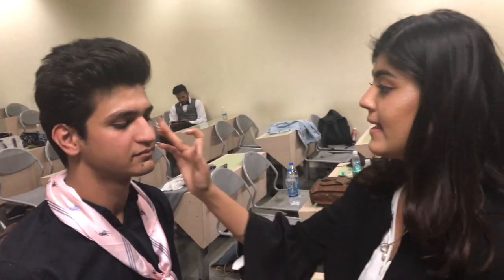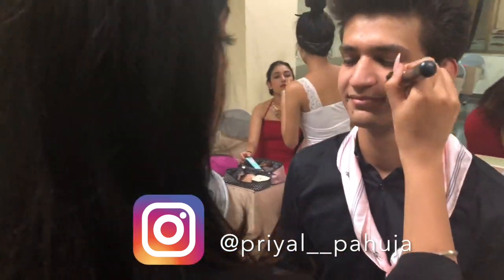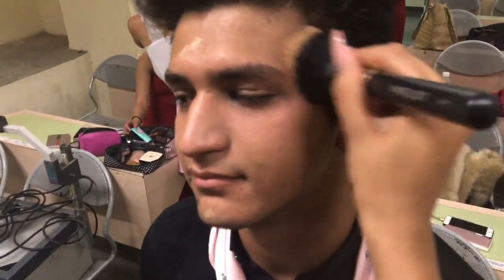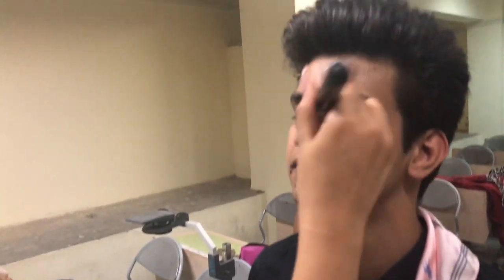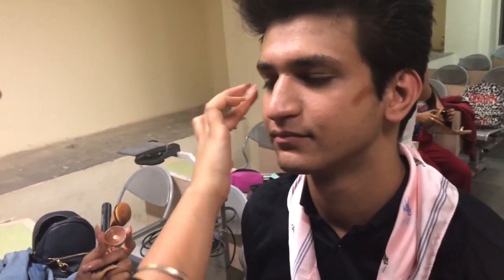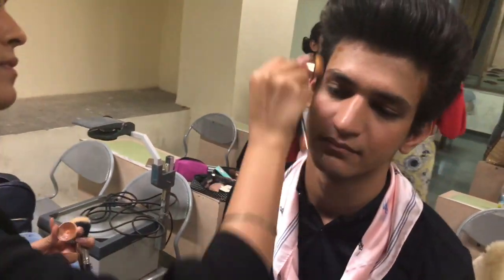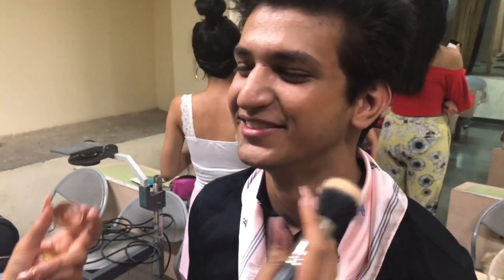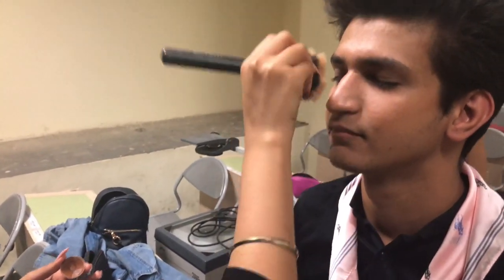Natural Make Up For Men | Priyal Pahuja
Lets get real, men also like going a little extra with their looks. I had gone for a fashion with college and my guy friends also wanted to have some makeup on their faces, so I planned on filming it for you guys. Hope you like it.